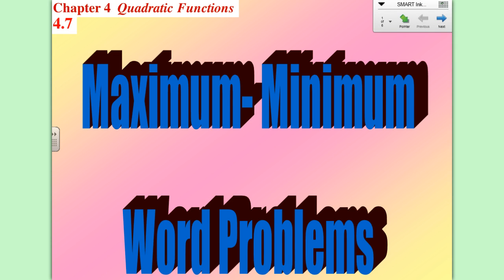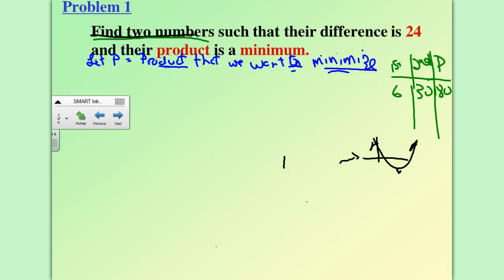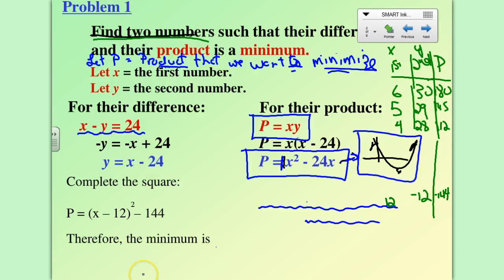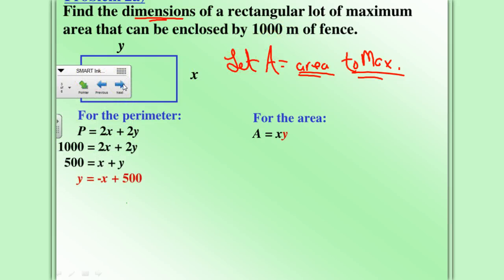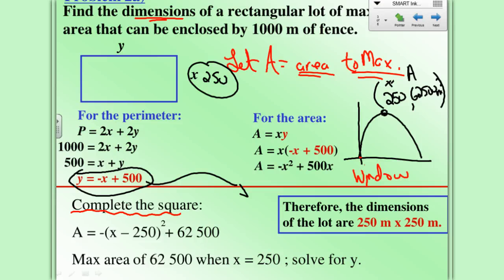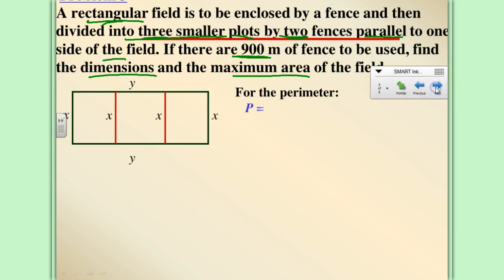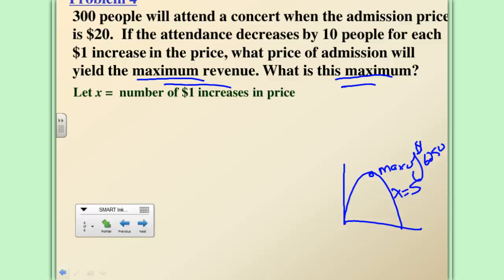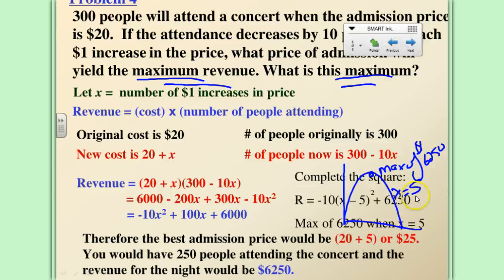20-1 4.7 Quad Function Applications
4.7 Quad Function Applications